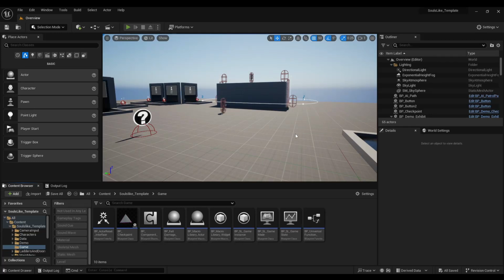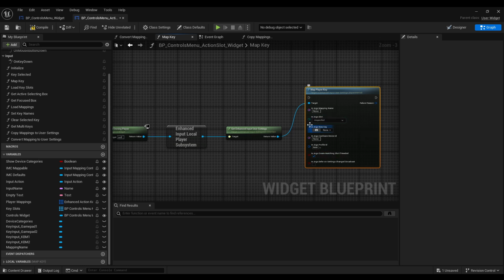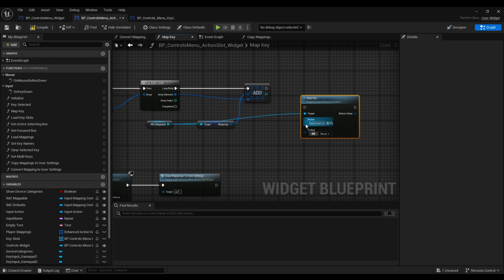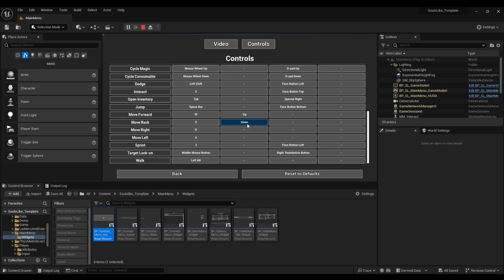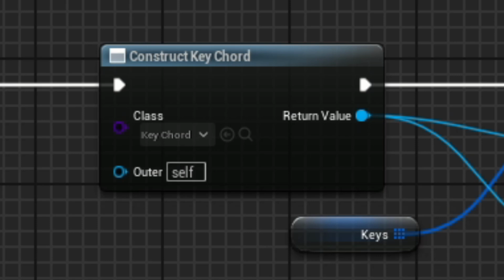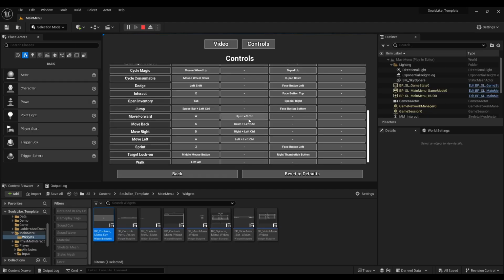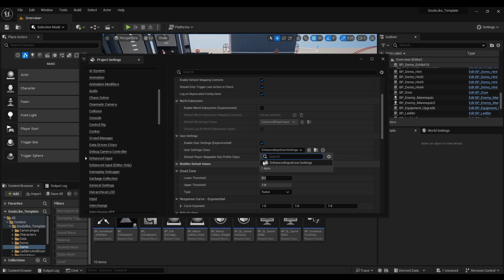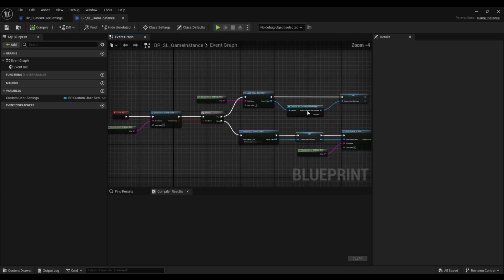Souls-Like Controls Menu for Unreal Engine 5